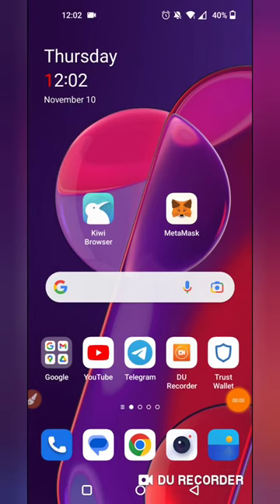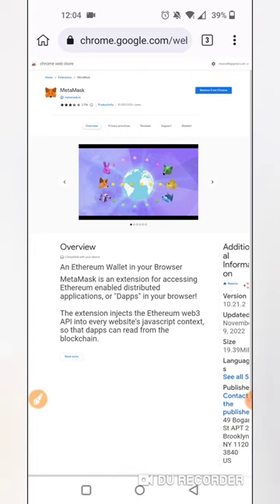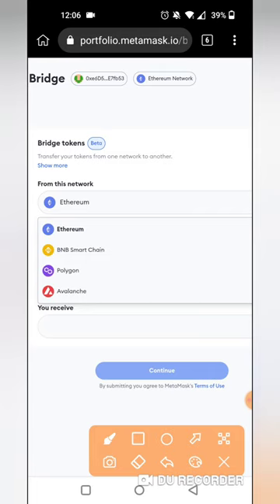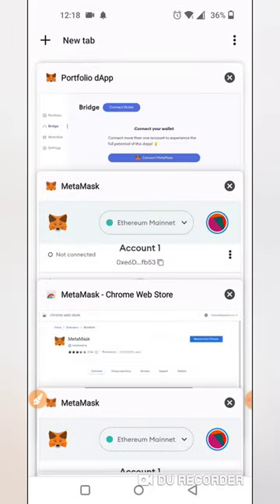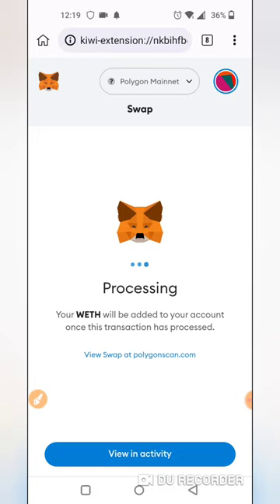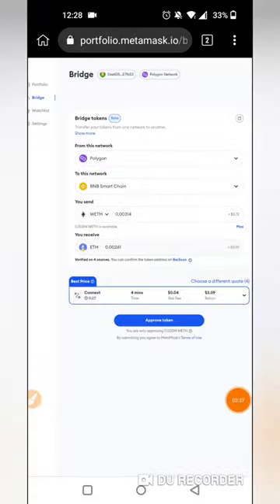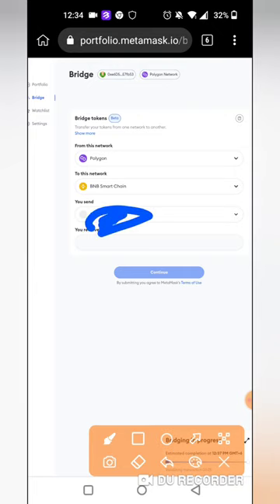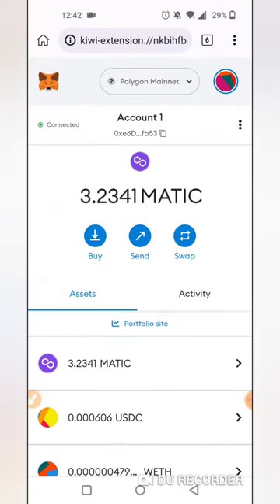MetaMask airdrop coming🤑 5000$ Earning Chance || লাখ টাকা ইনকাম || Don't miss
.Related Tag.
MetaMask airdrop, MetaMask upcoming airdrop, MetaMask airdrop coming, metamask TestNet, Shardeum TestNet airdrop, shardeum, shardeum airdrop,
ETH merge claim, ETH 2.0 merge Claim, binance, binance Exchange, binance Exchange airdrop, Exchange airdrop,
masterbank, master Bank, masterbank airdrop, masterbankwallet, master Bank wallet, masterbank offer, payment proof, payment airdrop,gaming airdrop, gaming earning, Today Binance Learn And Earn Event Quiz And Anwar,
binance learn and earn event,
binance learn & earn event quiz Anwar,
binance instant payment airdrop,
Bingx Exchange Airdrop,
Slavi Wallet Airdrop unlimited trick,
ime lab token Unlimited trick,
Ime wallet new Update,
ime token exchange process,
ime token unlimited trick,
unlimited telegram account trick,
SuperEx Exchange Airdrop,
Instantly $10 ET Token
ET Token Withdraw,
ET Token Exchange,
aglet nft sell,
aglet wallet airdrop,
Free Stepen,
free Stepen app,
GST Earning app,
whisper wallet unlimited trick,
whisper wallet miniVolr,
minivolr token sell,
minivlor token exchange,
Quantumswap Tesnet Airdrop,
Evmos Tesnet airdrop,
Tidex Exchange Unlimited Referal trick,
gooddollar token exchange,
g$ token exchange process,
gooddollar airdrop unlimited Referal trick,
LYNKEY Payment Prof,
LYNKEY Token Withdraw Process,
LYNKEY Token Exchange live Prof,
facedao token exchange Process,
facedao token withdraw process,
facedao token payment Prof,
unlimited Facedao token earning trick,
binance Learn & Earn Event,
binance new instant offer 2022,
binance unlimited trick,